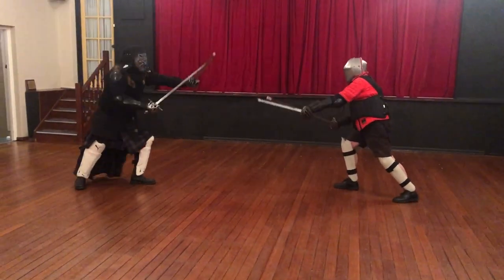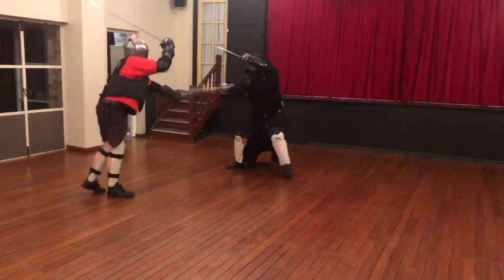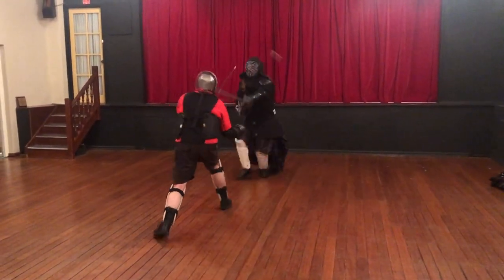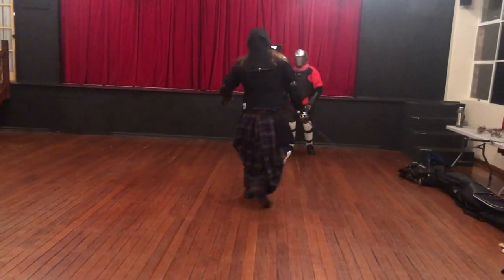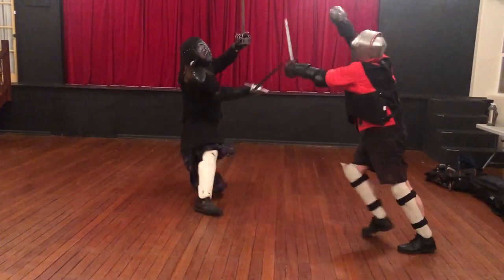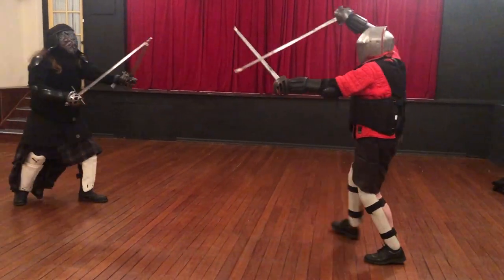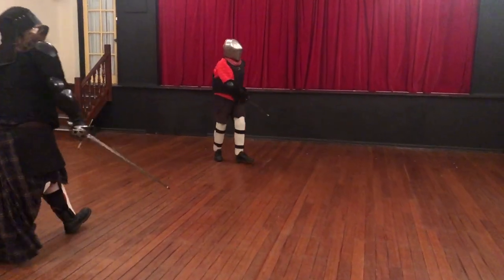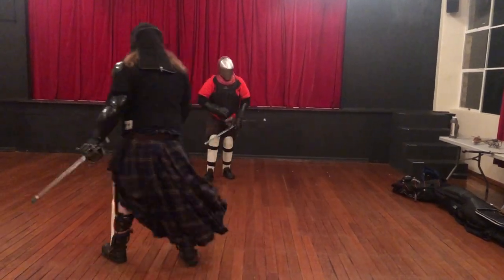An English Backsword and Alehouse Dagger fight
An analysis of a bout using the English Backsword and Alehouse Dagger.